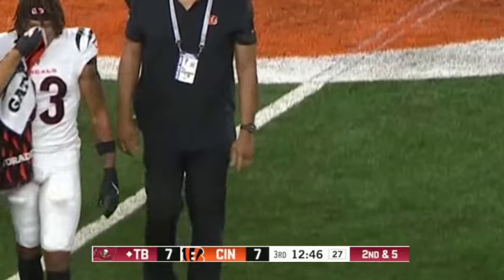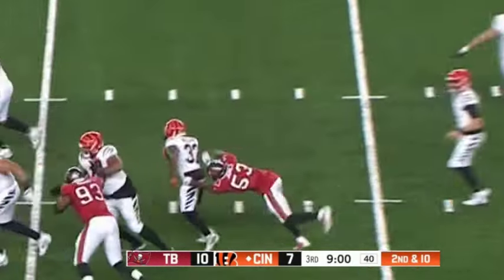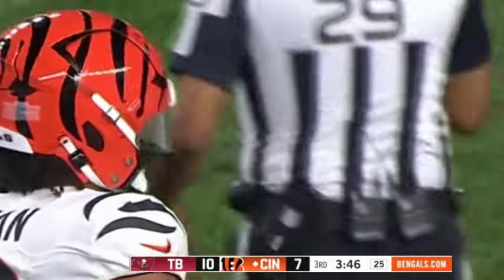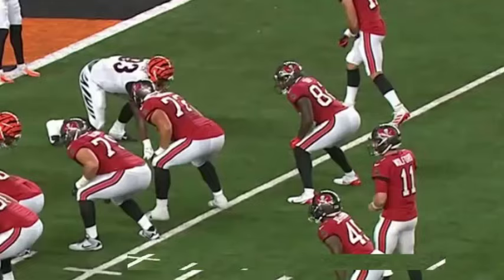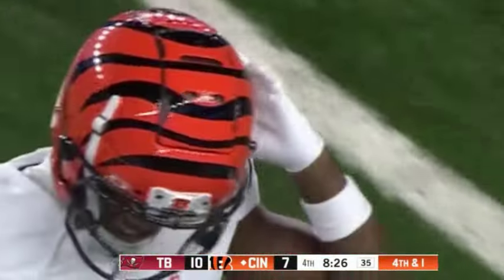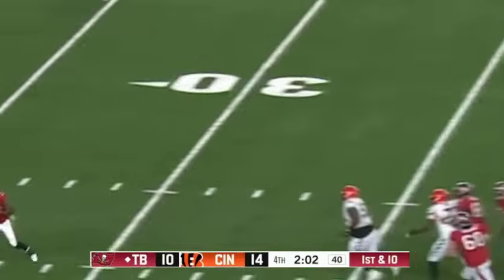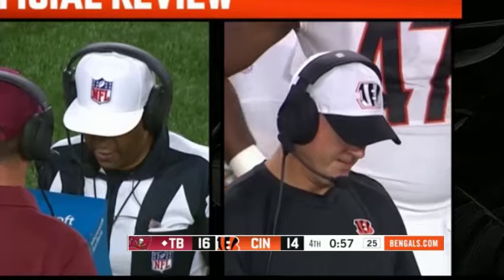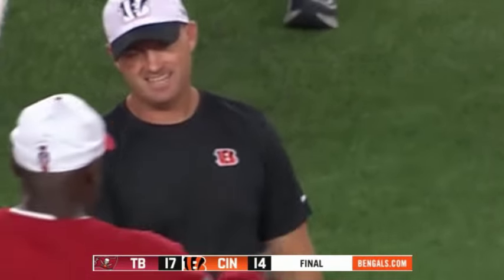Buccaneers vs. Bengals WEEK 1 [FULL GAME] Aug 10, 2024 | NFL PreSeason 2024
Kansas City Chiefs Vs Los Angeles Chargers FULL GAME  Week 18|NFL 2023

Chiefs Vs. Chargers FULL GAME  | 2023 NFL Week 18

Los Angeles Chargers Vs Denver Broncos FULL GAME  Week 17 12/31/2023|NFL 2023

Chargers Vs. Broncos  Nov,31 2023 FULL GAME  | 2023 NFL Week 17

San Francisco 49ers Vs Washington Commanders FULL GAME  Week 17 12/31/2023|NFL 2023

49ers Vs. Commanders Nov,30 2023 FULL GAME  | 2023 NFL Week 17

nfl top 10, nfl training camp, nfl toon, nfl top 100 players of 2023